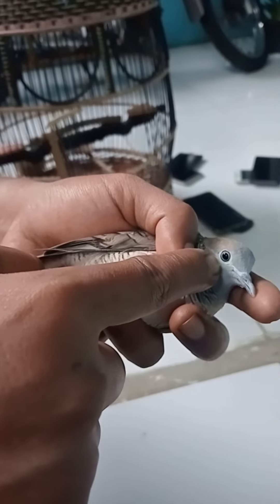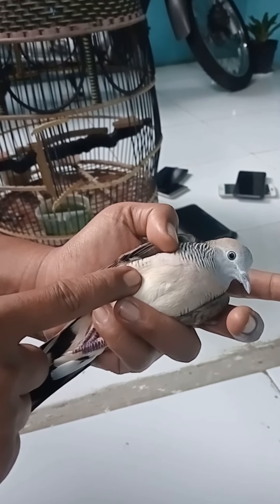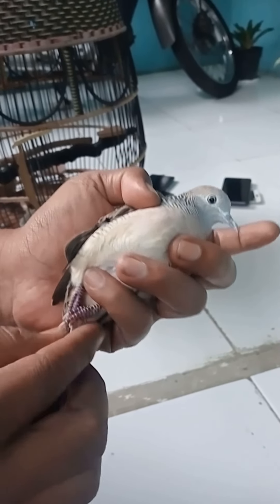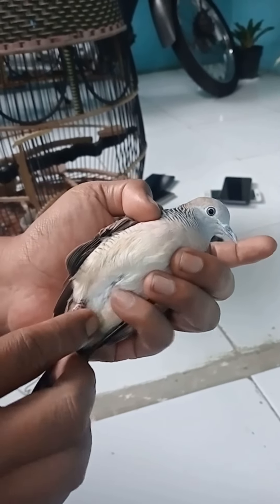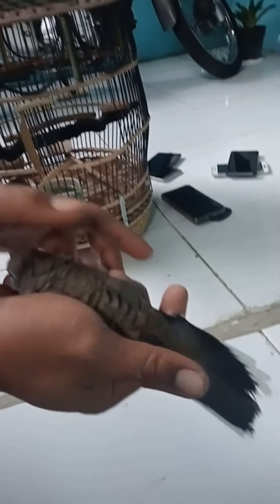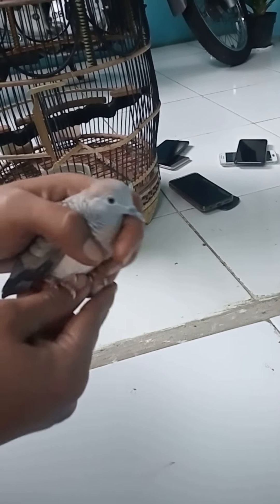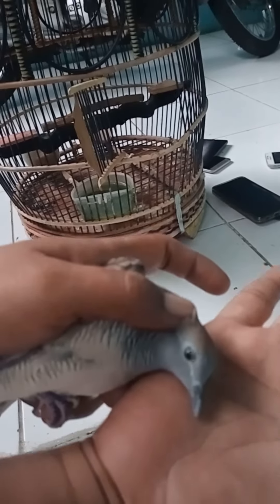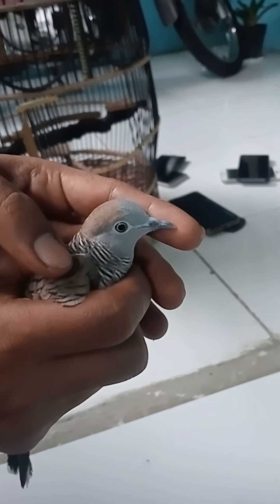GAMPANG DAN MUDAH KOK ,,, MUDAH DI INGAT & DI PAHAMI,,, UNTUK DAPAT PERKUTUT SUARA BESAR DAN MERDU.